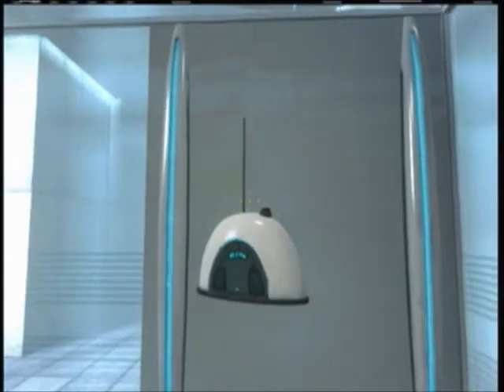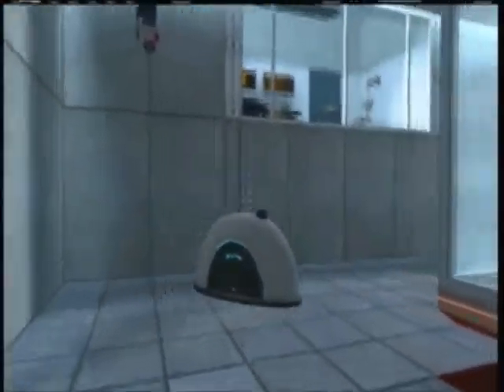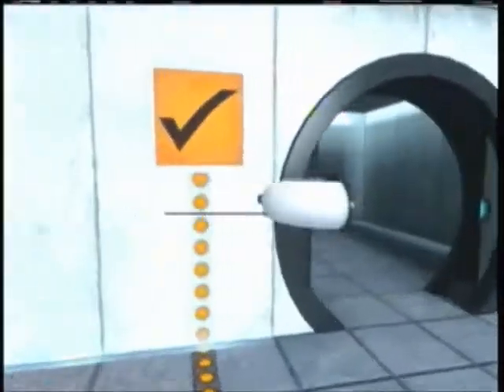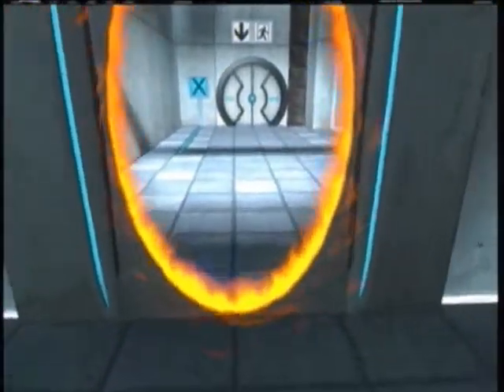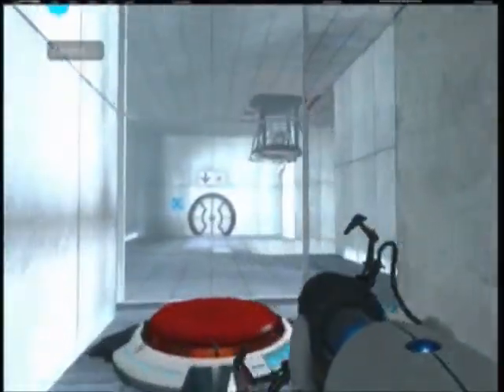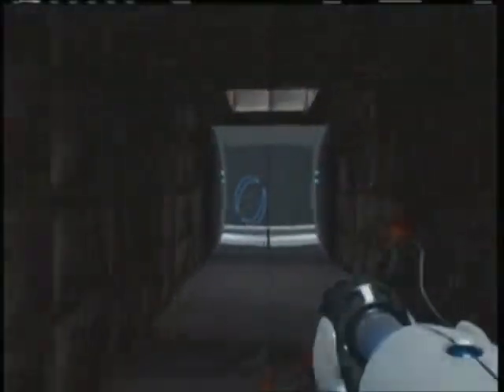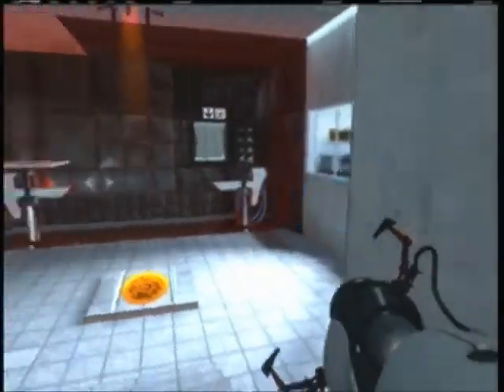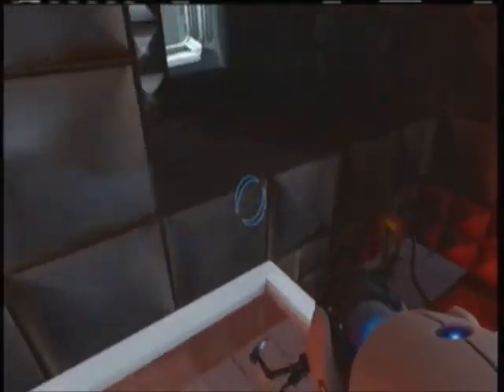Portal LP part 1 a hole in the wall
Just for you Tom I'm hoping you like it but other than that I'm having fun